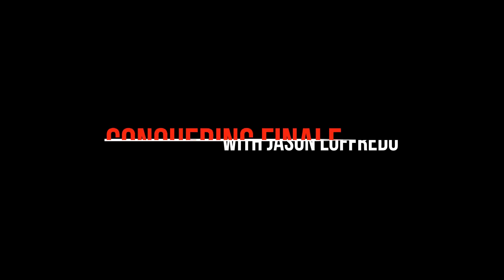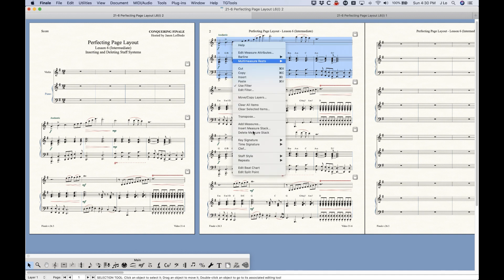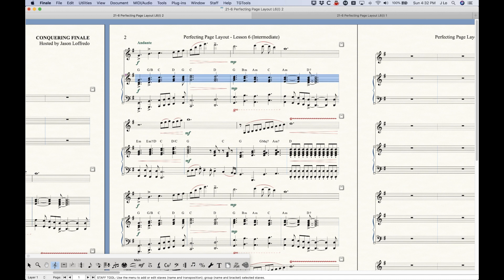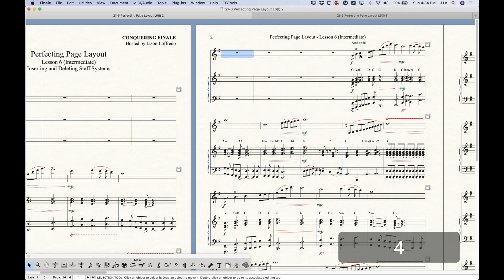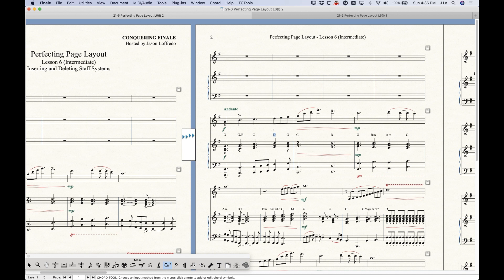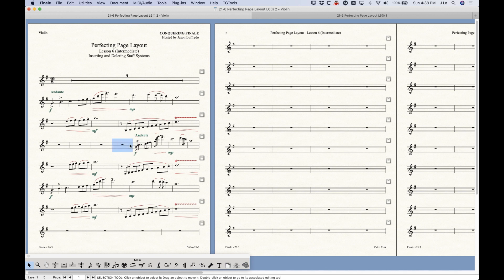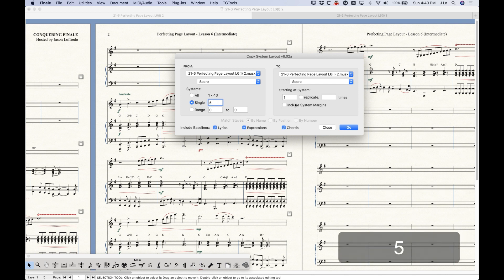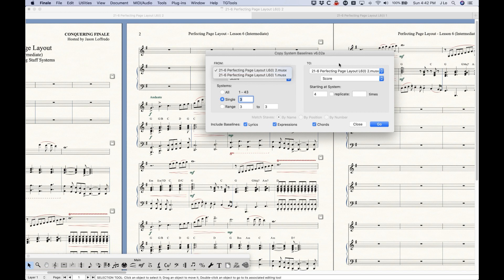21-6 Inserting and Deleting Systems (Intermediate)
When your formatting is set and your systems are locked, using the Insert Systems function is usually a better choice than choosing to Insert Measure Stacks when adding measures. Insert Systems is fairly simple to use but there are some interesting side effects that are important to know about. There’s an extensive discussion (starting at 3:25) about what happens to staff spacing and baseline offsets when systems are inserted or deleted; there’s a slight inconsistency in how Finale handles them when Insert or Delete Systems is used. I’ll also show you a couple of plug-ins that can help quickly resolve those issues (10:25).
Finale V26.3